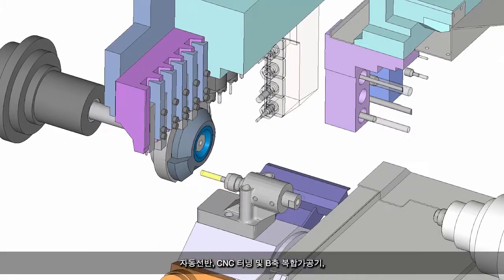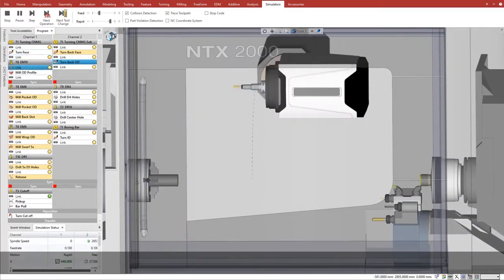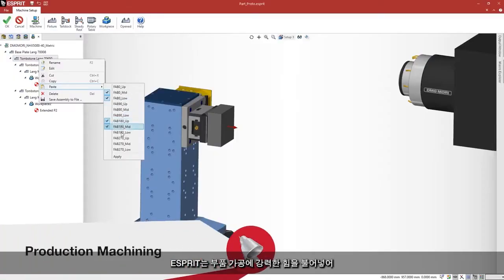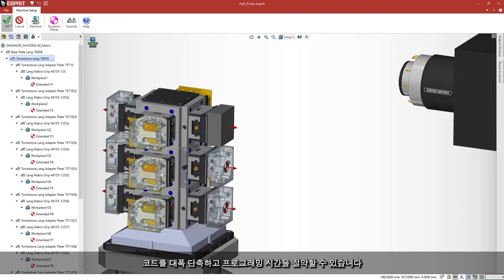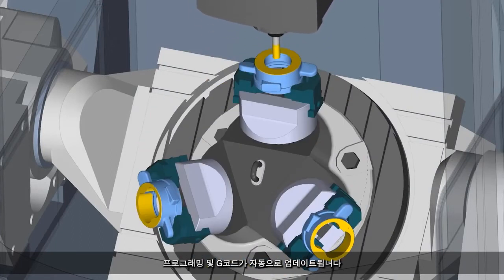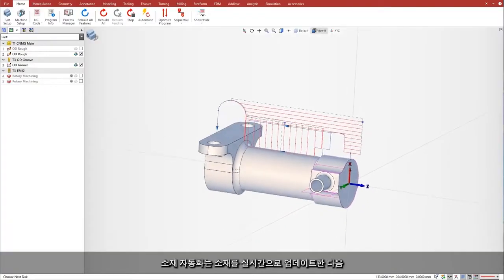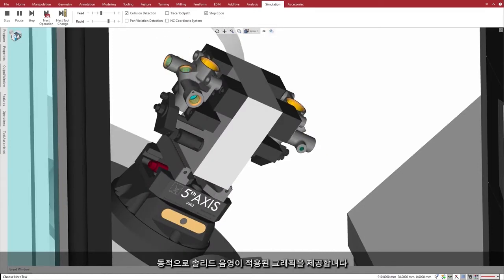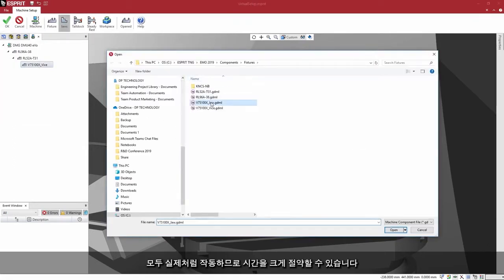ESPRIT CAM이 당신에게 적합한 4가지 이유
ESPRIT CAM이 왜 귀사의 공정에 가장 적합한 CAM 시스템인지 4 가지 이유를 확인해보세요. ESPRIT CAM이 귀사의 가공 생산성을 한 단계 더 높여줍니다.